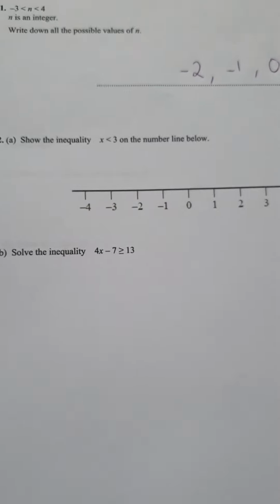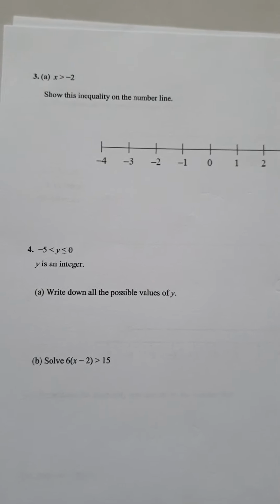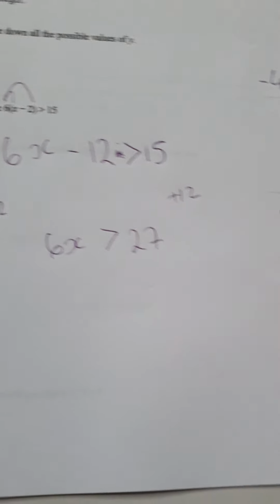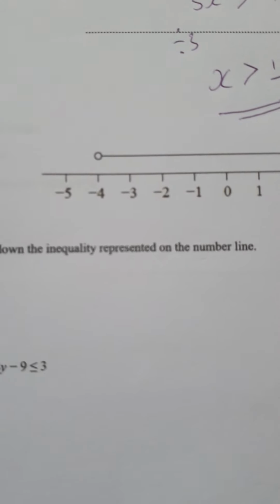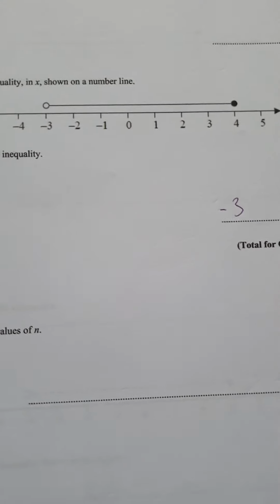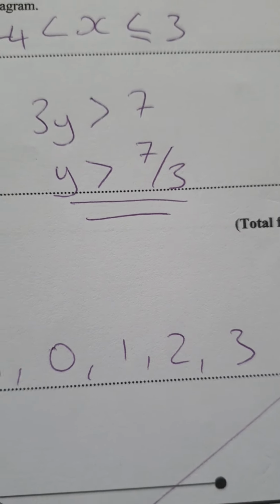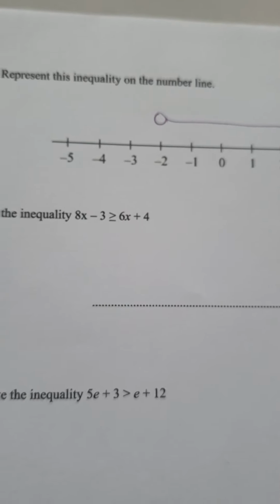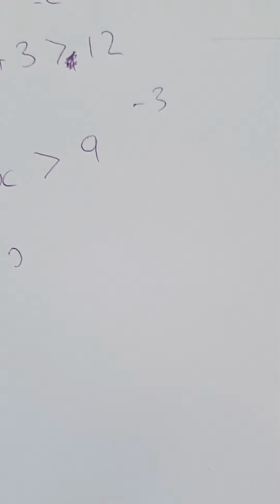Year 10 Sample Exercises Walkthrough (Inequalities)